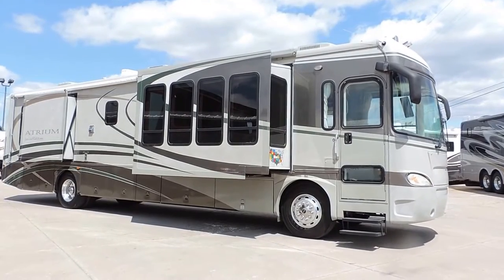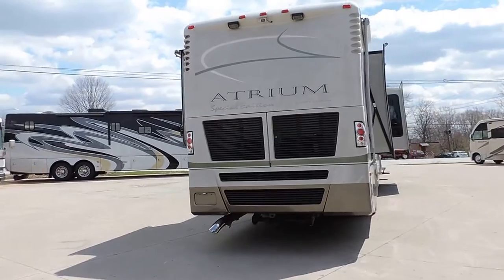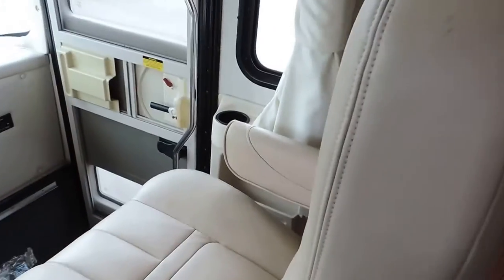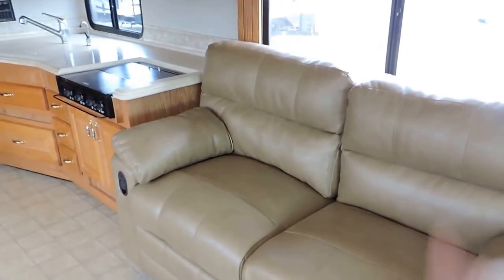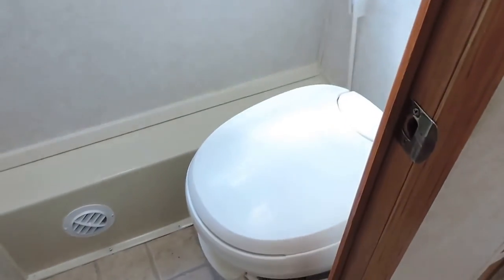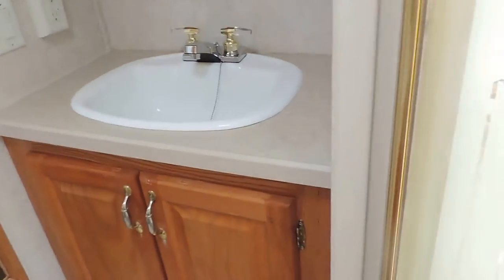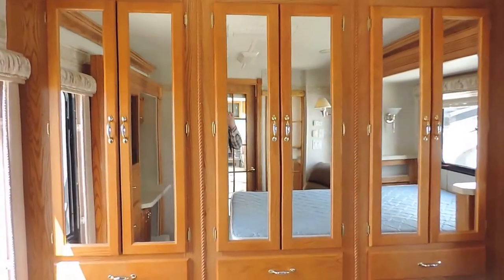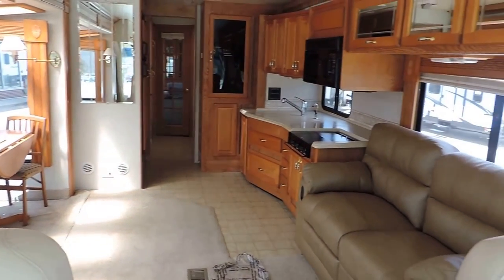Nice 40' 2004 Gulf Stream Atruim 8411 4-Slides CAT Diesel 57K Miles!!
Nice 40' 2004 Gulf Stream Atruim 8411 4-Slides CAT Diesel 57K Miles!! This is a High Quality Diesel Pusher on a Freightliner Chassis with a CAT Diesel Engine Allison Transmission, and 4 Slides at a Crazy Good Price.. This Unit is 40' Aluminum Wheels, Two Roof ACs, In Motion Satellite, Diesel Generator, Back Up Camera, and Tow Package.. The Inside has Tons of Room, with a Great Floor Plan.. The Living Room Slide has Sky Lights that Let  a lot of Light in on the Kitchen Table and Easy Chair.. Big Kitchen, Nice Walk Through Bathroom, with a Very Private Rear Bedroom that is Huge.. NADA Average Book $101,355 ZOOMERS SUPER LOW PRICE $67,900. Easy Financing SUPER LOW MONTHLY PAYMENT OPTIONS: $522 a Month No Money Down, Sales Tax Included. Questions about the RV Call